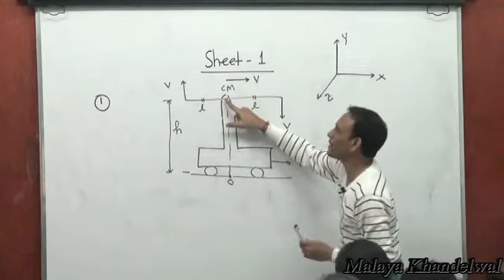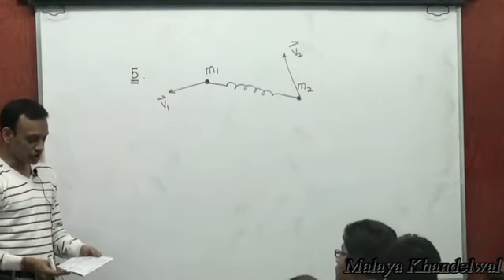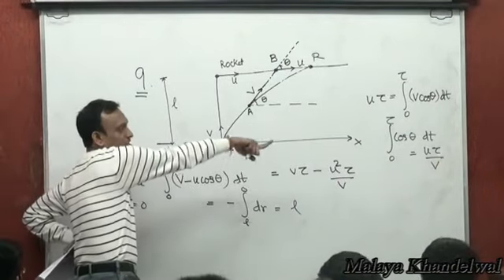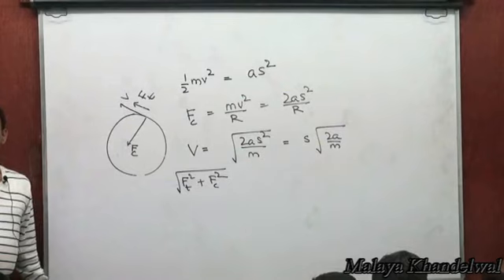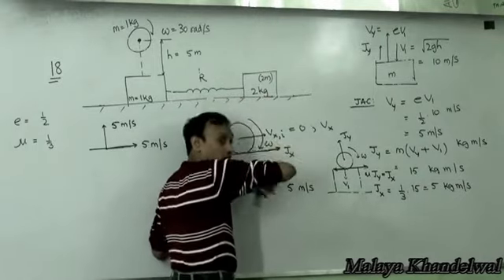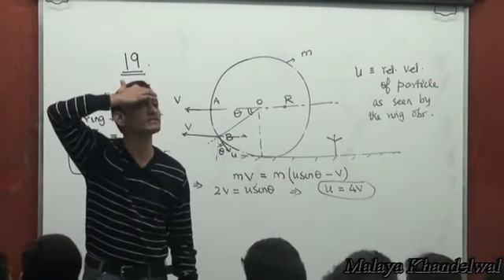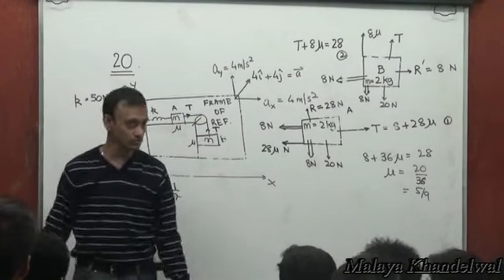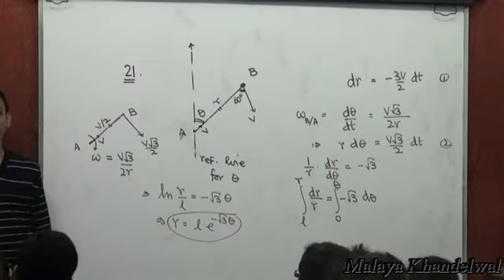Mechanics Revision Sheet 1 for JEE/NEET